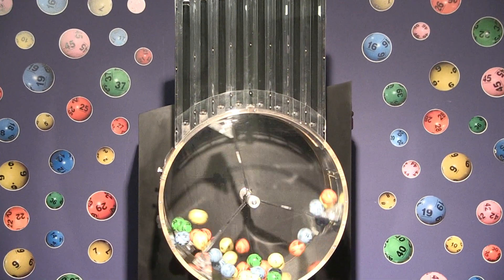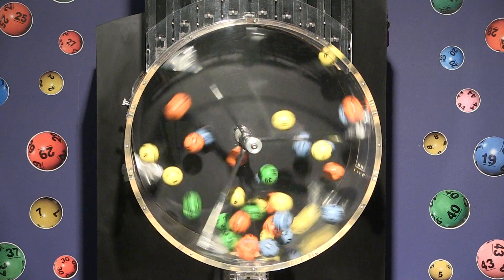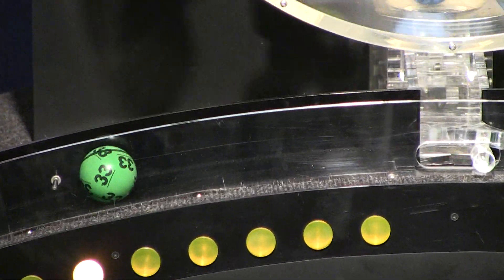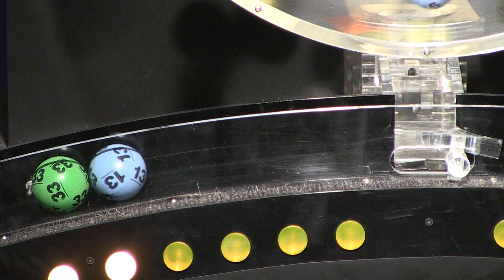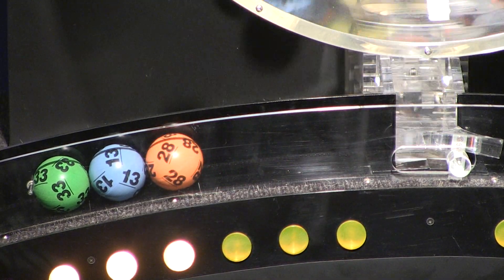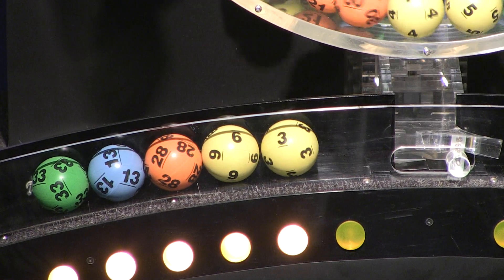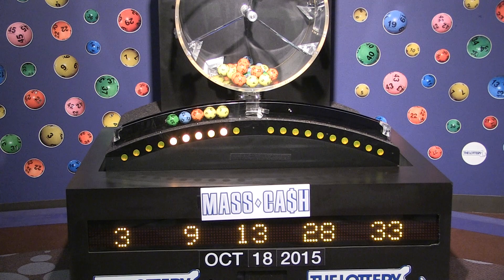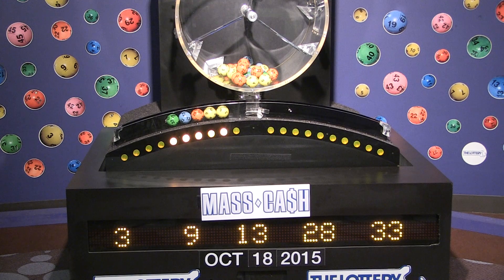Mass Cash Game Drawing: Sunday, October 18, 2015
The official winning numbers in the Mass. State Lottery's Mass Cash Game drawing for Sunday, October 18, 2015 are: 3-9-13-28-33.